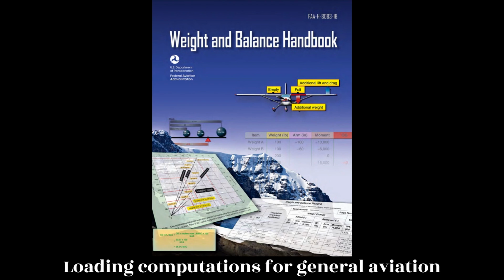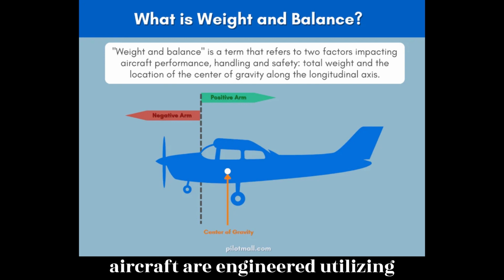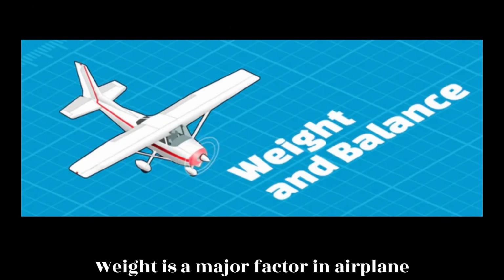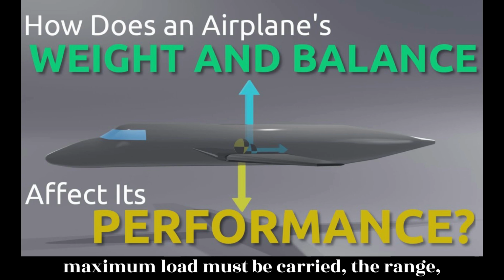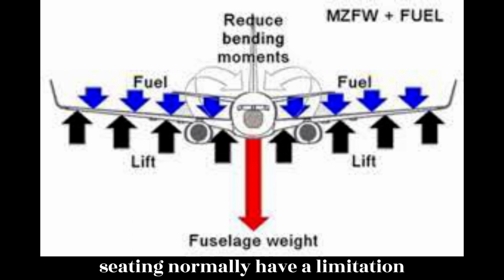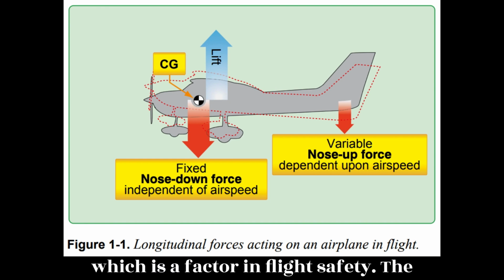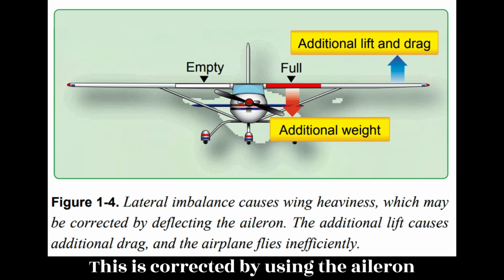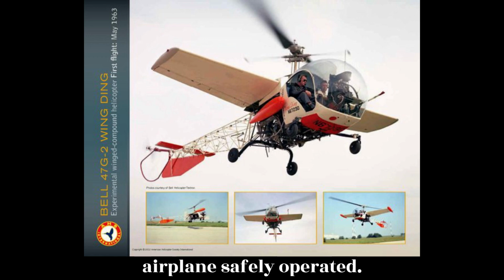Weight & Balance Handbook (CH.1) FAA-H-8083-1B Audio Made For Easy Listening & Learning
Weight and Balance Control. Chapter 1

WHEN YOU JOIN OUR MONTHLY MEMBERSHIP YOU WILL GET FULL ACCESS TO ALL FAA MANUALS AVAILABLE!

Chapter 1

Weight and Balance Control 1-1
Introduction 1-1
Responsibility for Weight and Balance Control 1-2
Terminology 1-2
Weight Control .1-2
Effects of Weight 1-3
Weight Changes 1-3
Stability and Balance Control 1-4
Weight Control for Aircraft Other Than Fixed andRotor-wing 1-5
Weight-Shift Control Aircraft 1-5
Powered Parachutes 1-6
Balloons 1-6
Underestimating the Importance of Weight andBalance 1-6